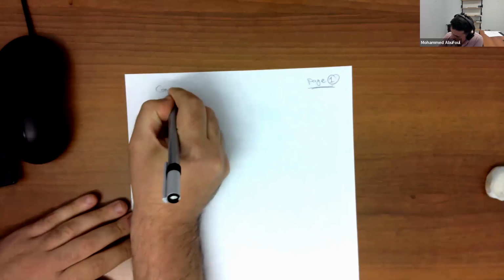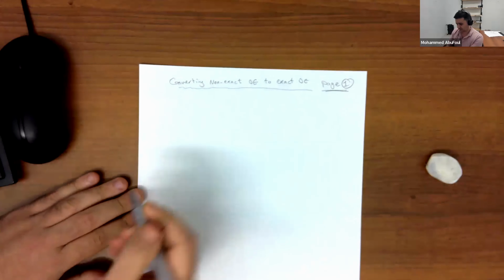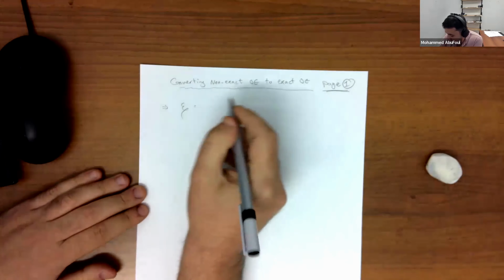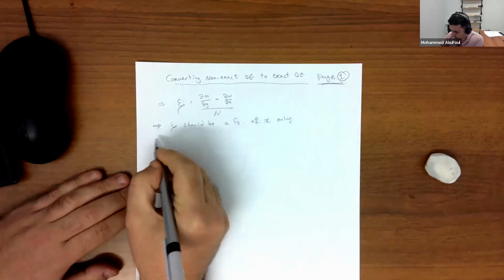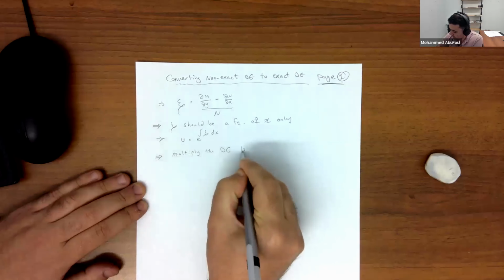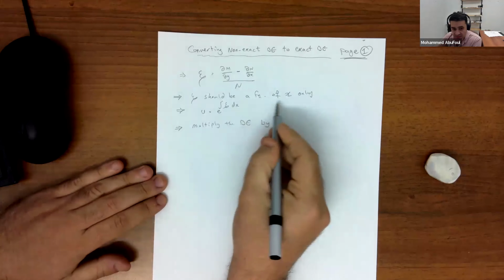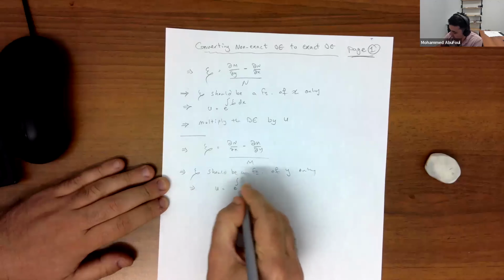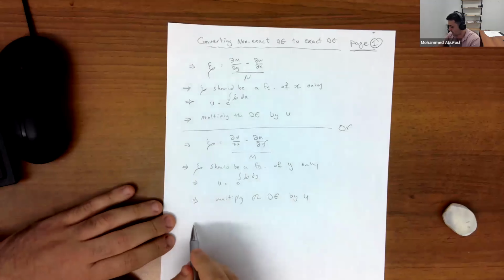From Non-Exact to Exact DE: The Easy Method Explained!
🔍 Struggling with non-exact differential equations? This video will help you master the technique of converting them into exact equations — step by step!

In this tutorial, you'll learn:
✅ How to check if a differential equation is exact or non-exact
✅ What an integrating factor is and how to find it
✅ How to apply the integrating factor to make the DE exact
✅ How to solve the resulting exact differential equation

Whether you're preparing for a calculus exam or reviewing key concepts in differential equations, this video breaks it down clearly and simply — with examples!

📚 Great for:

    Engineering, physics, and math students

    Anyone learning DEs for the first time

    Exam revision and homework help